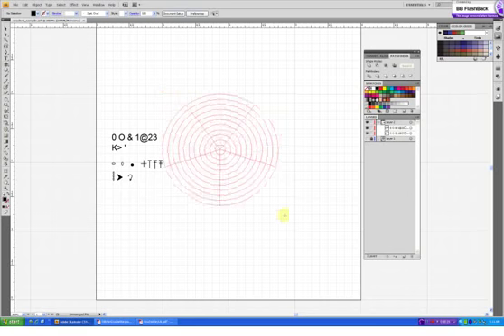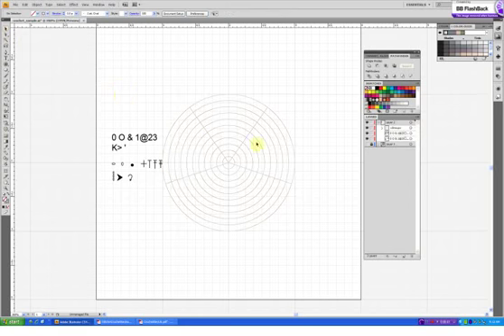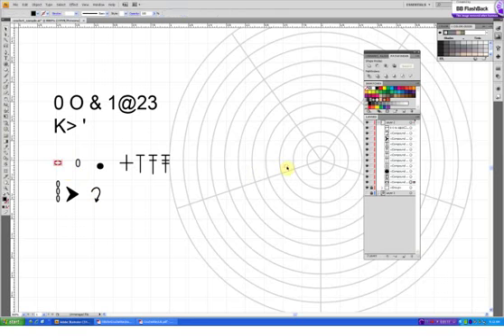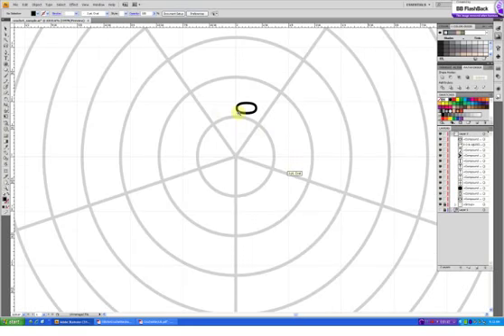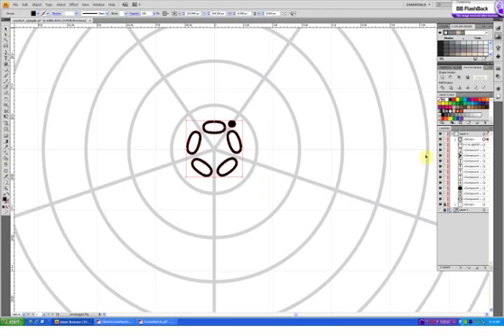StitchinCrochet Tutorial: Part 1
Crochet font tutorial- how to use stitchincrochet in order to design a crochet motif.
This is the first in a series of tutorials explaining how to use the font in conjunction with Adobe Illustrator.